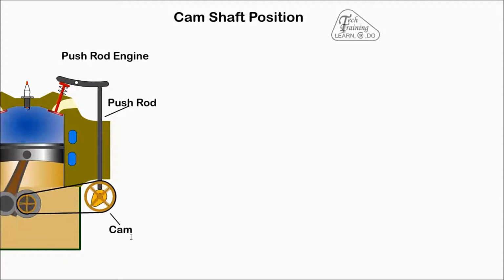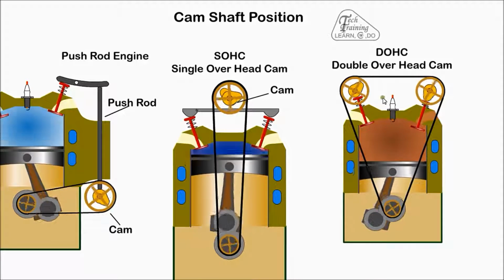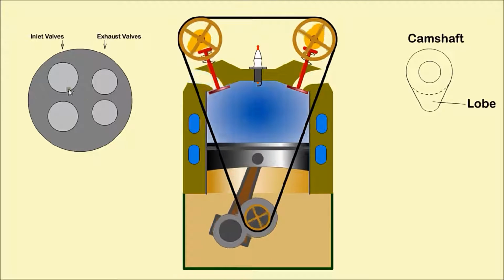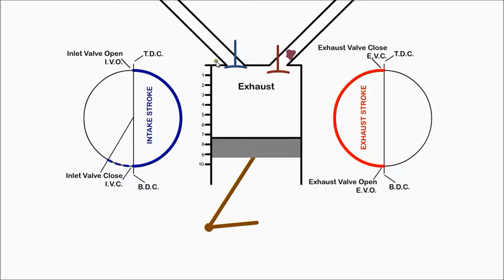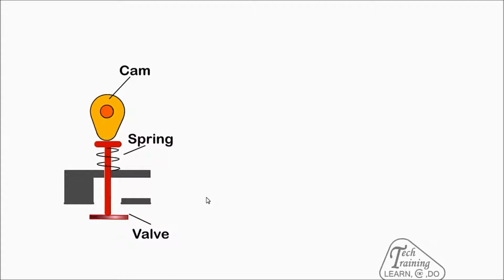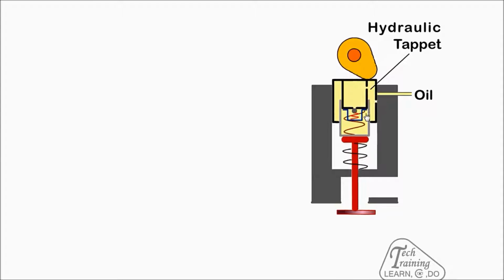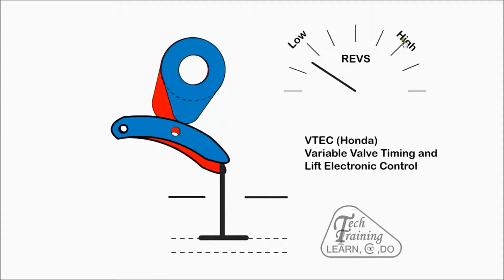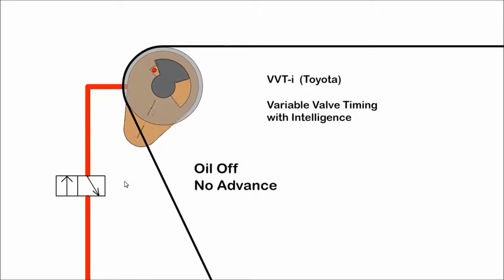Camshaft & Valve Animation Training Automotive Appreciation #02